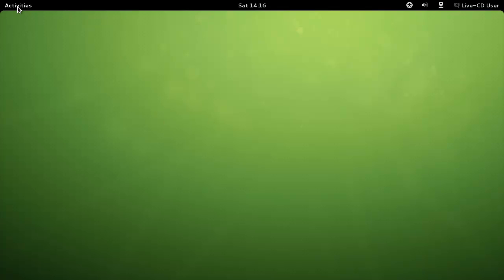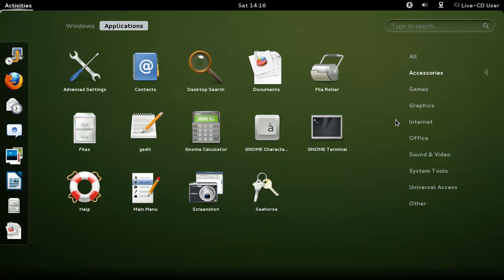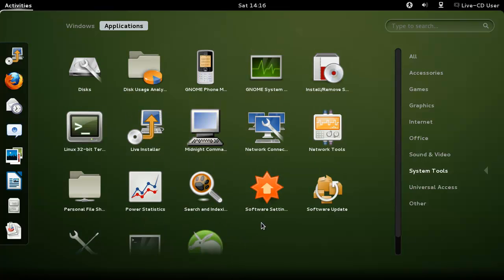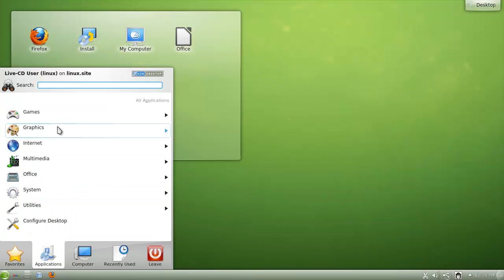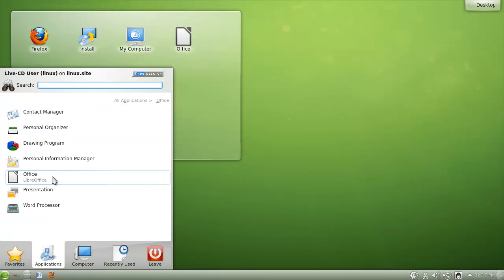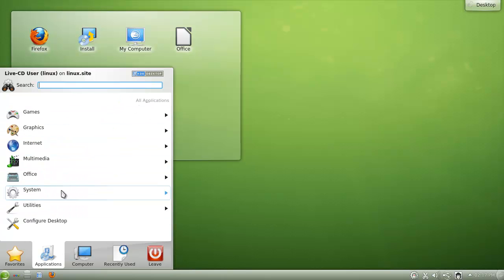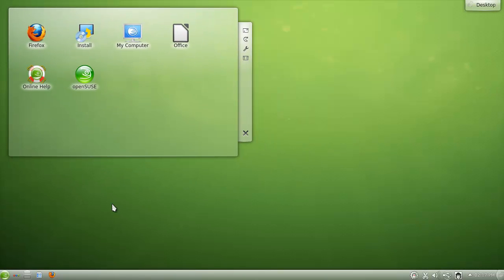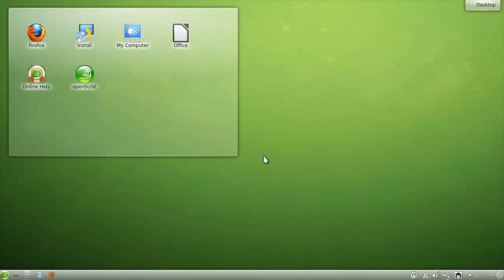Spoonfeeding Linux - OpenSUSE 12.2 RC 1 (GNOME, KDE)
Spoonfed here with OpenSUSE release candidate. I am showing you GNOME and KDE.